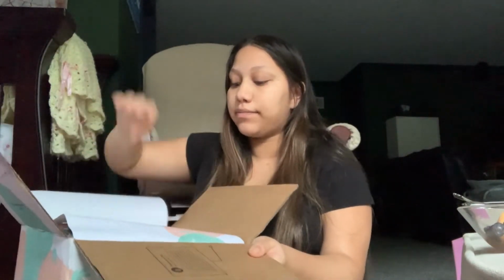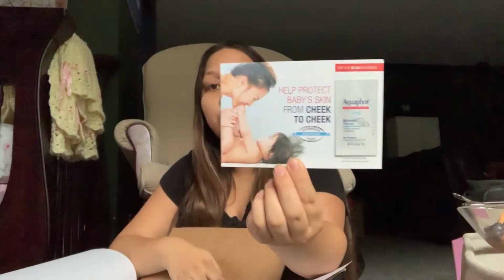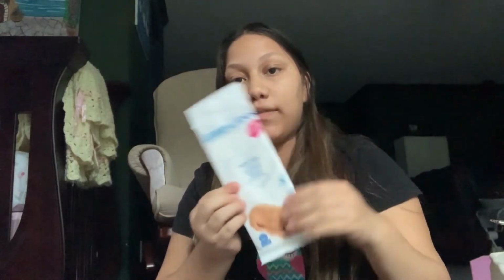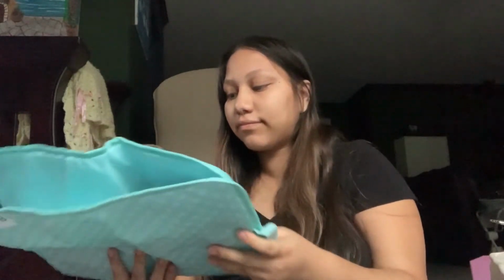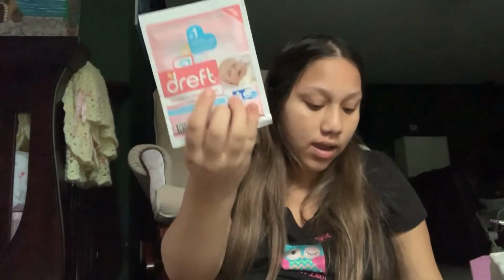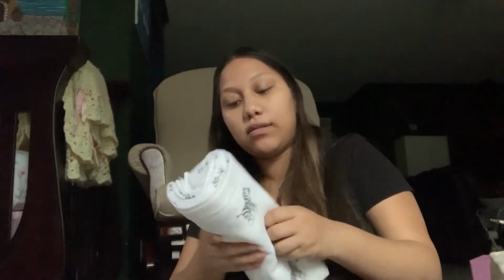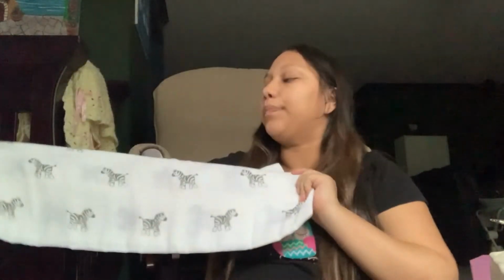TEEN PREGNANCY STORY / AMAZON BABY WELCOME BOX **MOMMY TIME**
This is a new series within our channel called "mommy time" where i will be making all types of pregnancy, mommy and baby videos!

**HOW TO OBTAIN AMAZON BABY WELCOME BOX**
-have a completed amazon baby registry
-be an amazon prime member
-have $10 spent on an item on your registry

                    caballo_0
                    cesarventura76
                    Cesar Ventura